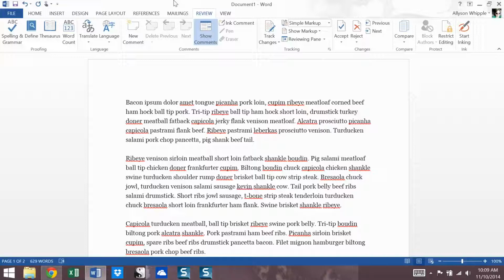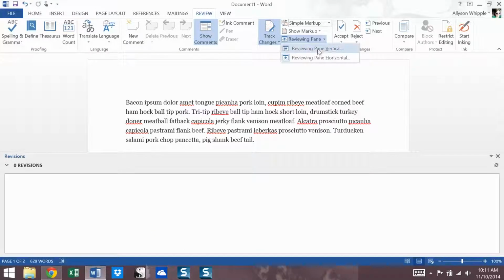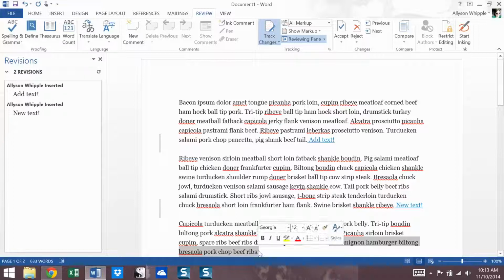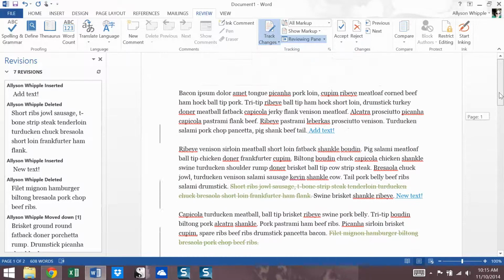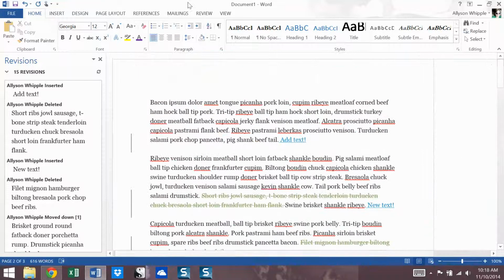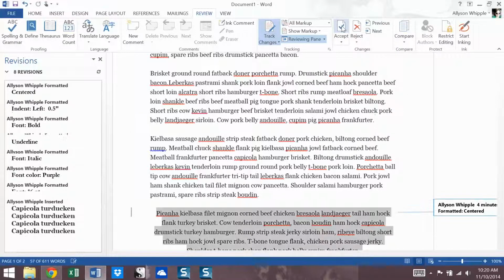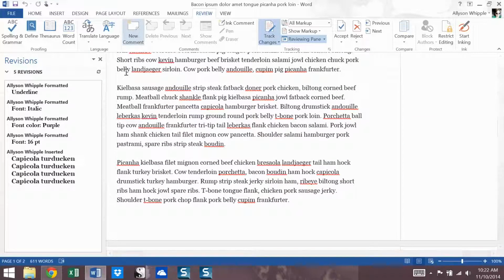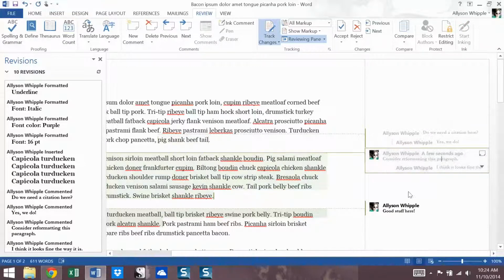Track Changes 2013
Using Track Changes and Comments in Word 2013